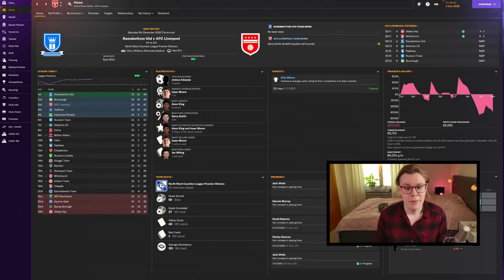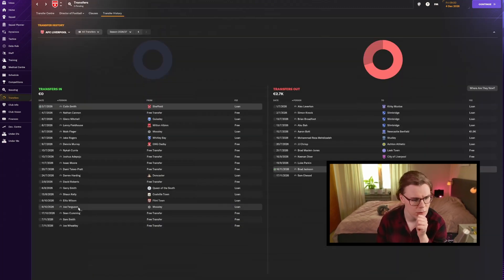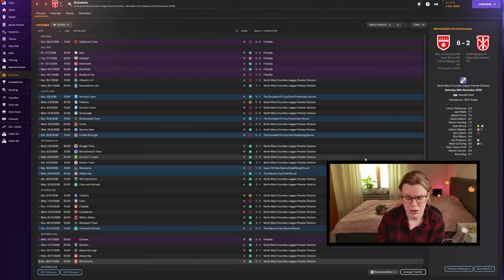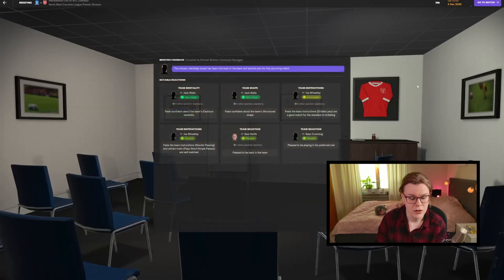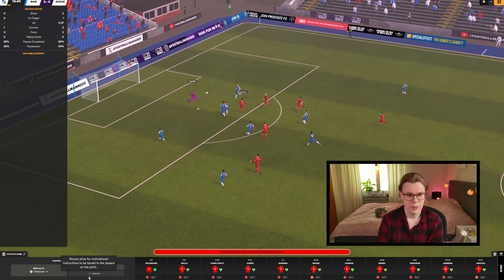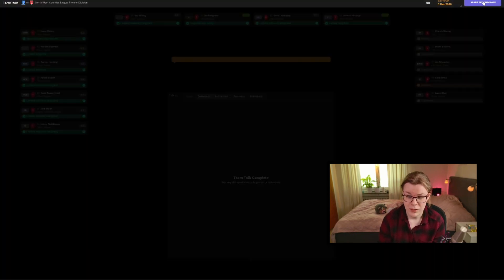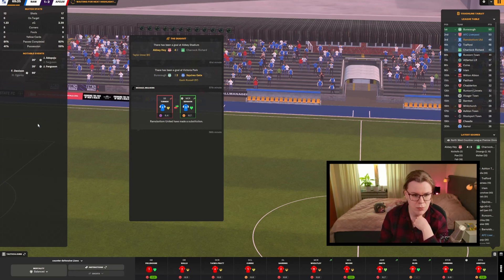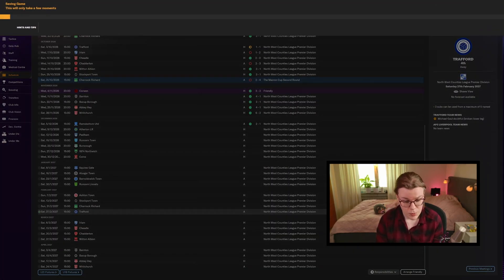The Way to Nethermoor Park - Football Manager 2024 - Journeyman: Ep 11: Top table clash Ramsbottom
Welcome to a new series on the channel. I will start in lower tier database, level 9. It will be a journey in England to make my way to Nethermoor Park and Guiseley AFC on merit. Starting unemployed with no license badges. I always feel I need to own it to deserve manage a club

Sorry about the bad audio, try to fix it but was not able to do it...